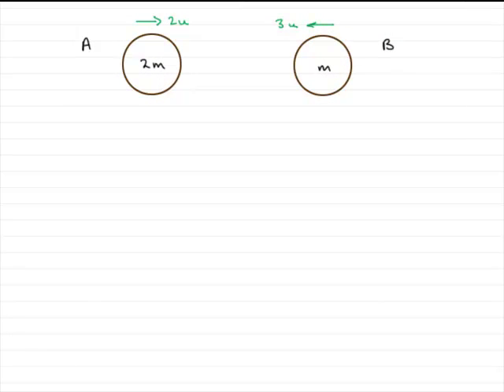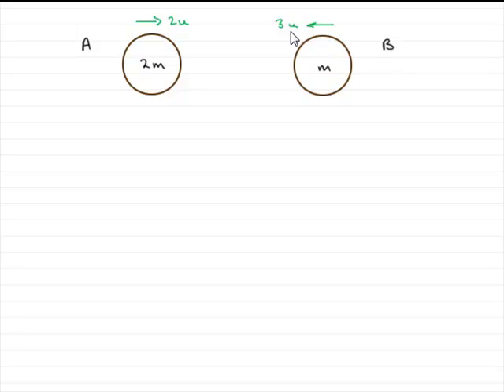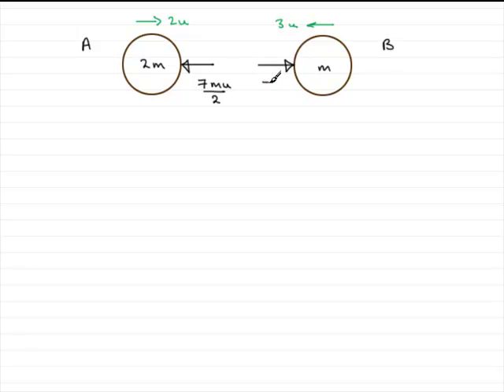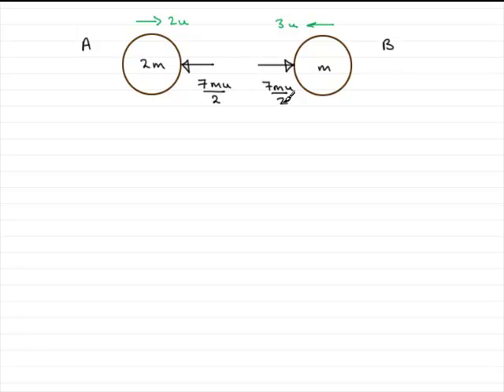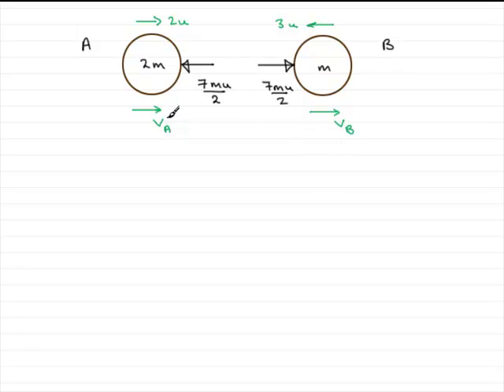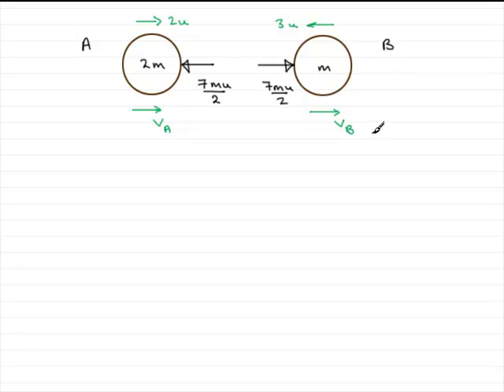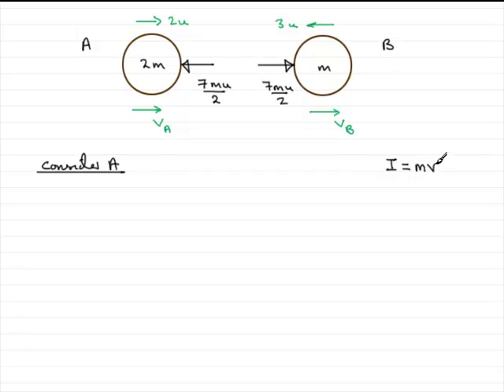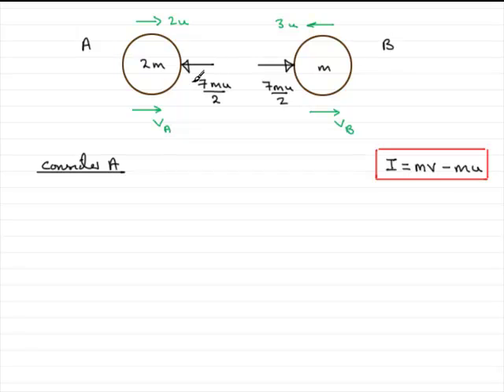A-Level Mechanics Edexcel M1 June 2009 Q3(a) : ExamSolutions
Worked solution to this question on impulse and momentum. To see the question goto ExamSolutions